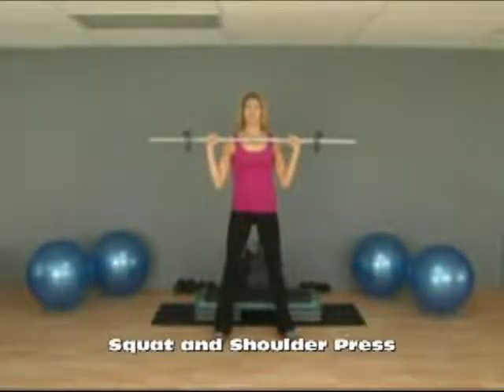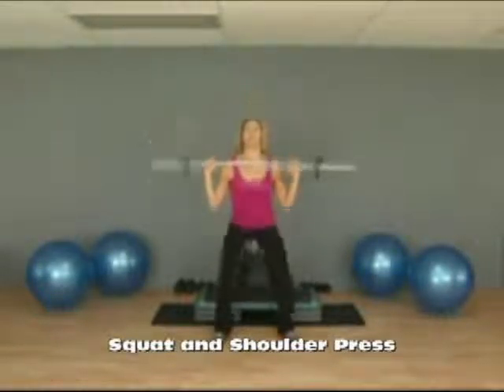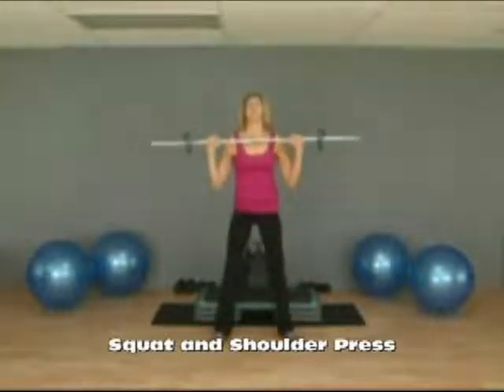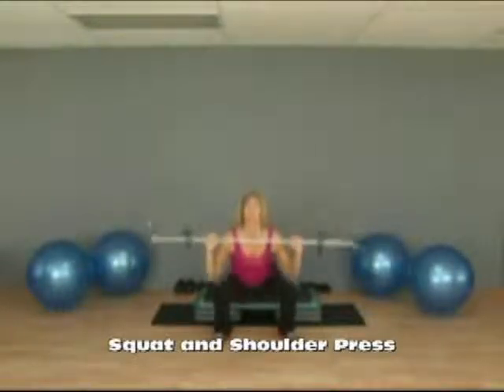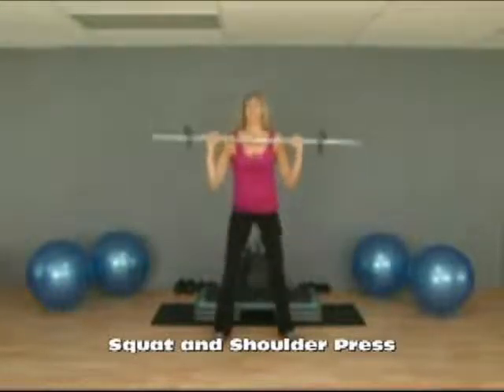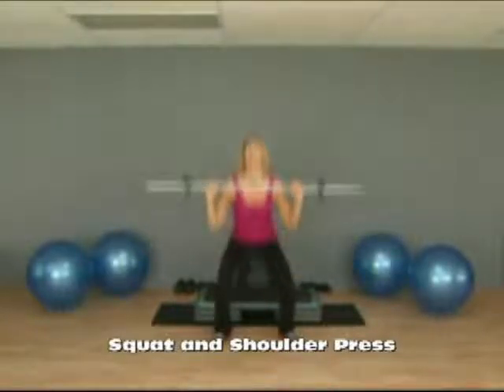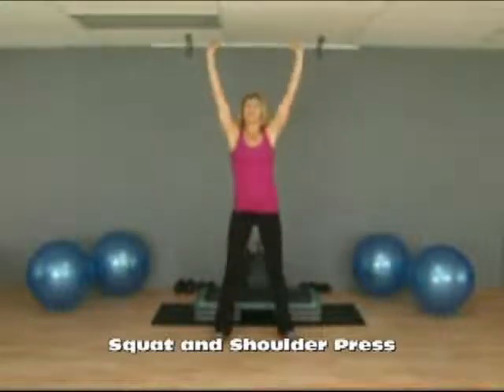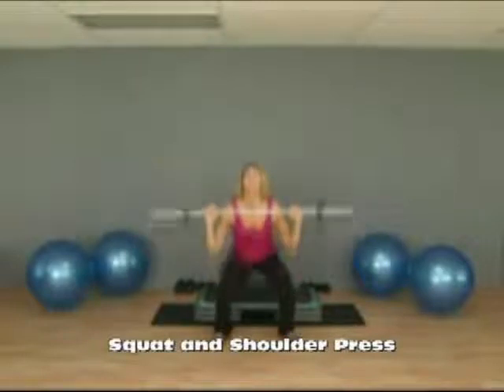Squat and Shoulder Press